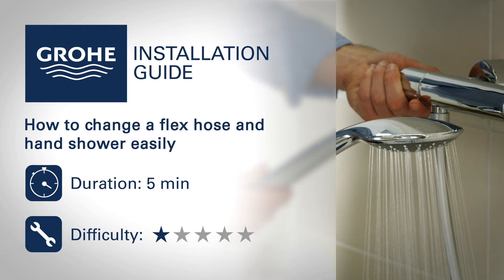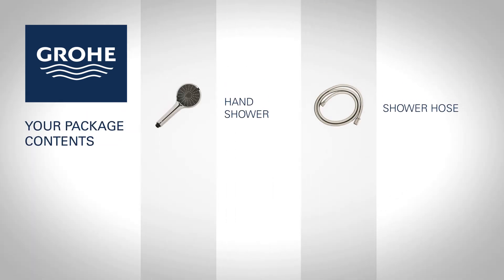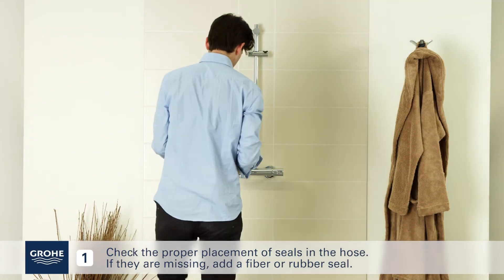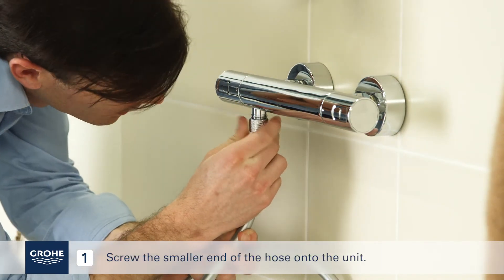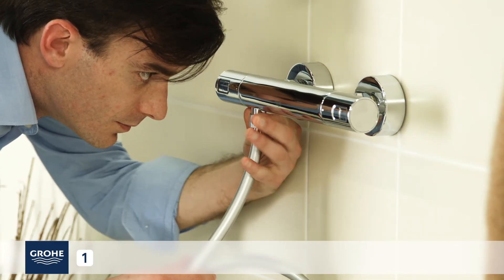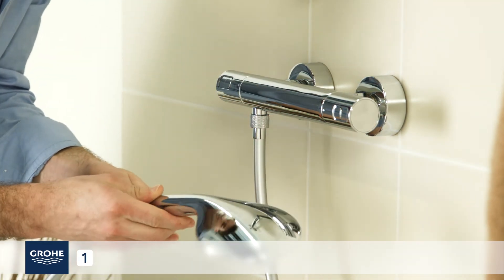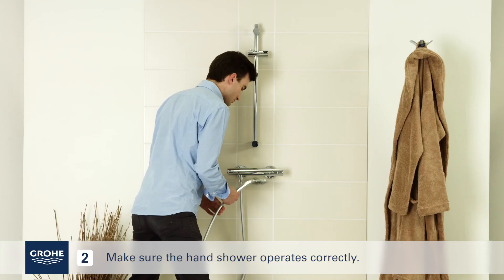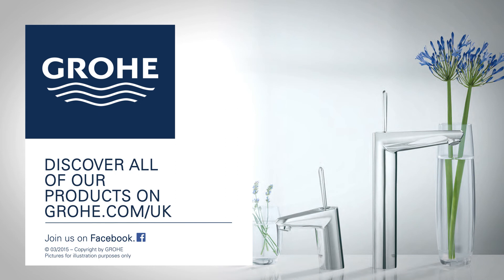Change a GROHE flex hose and hand shower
Follow this installation guide step by step to change a GROHE flex hose and hand shower.